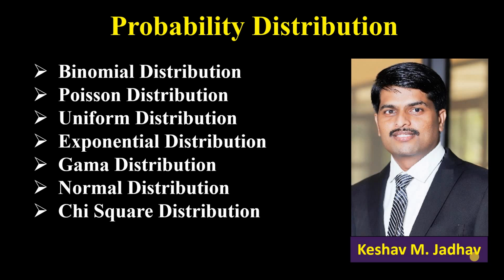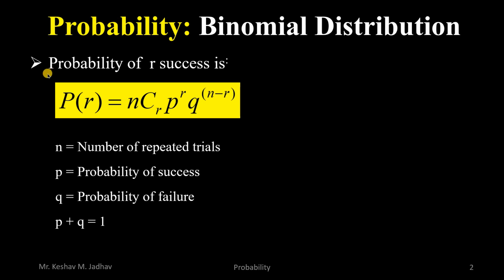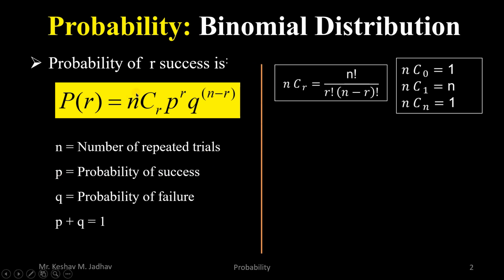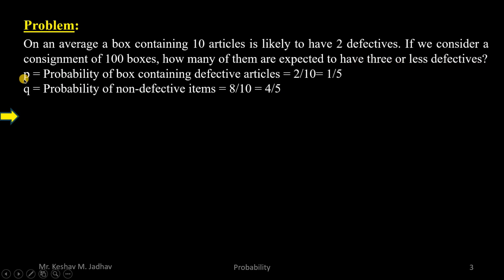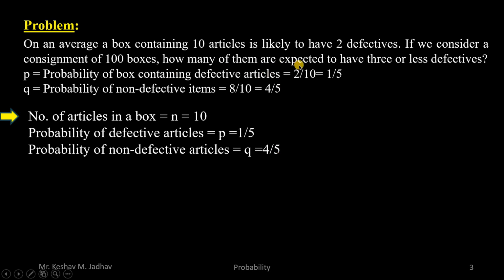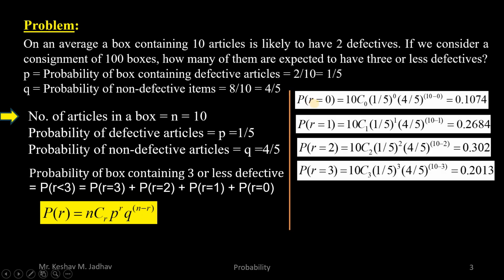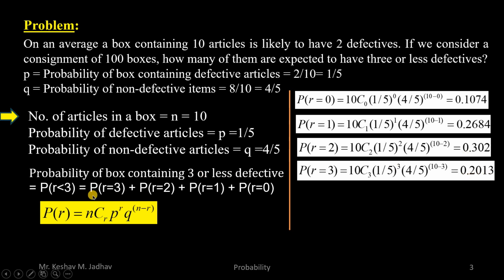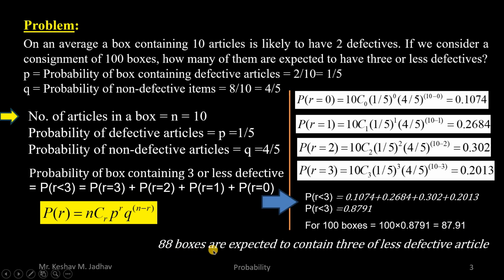Problem Based on Probability of Binomial Distribution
In this video Example Based on Probability of Binomial Distribution is explained